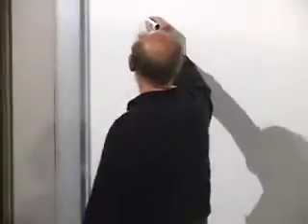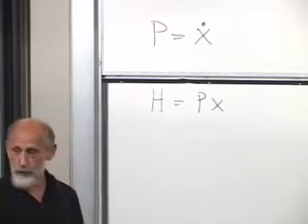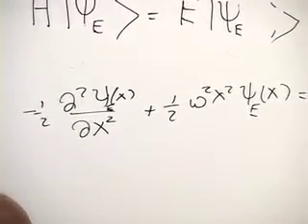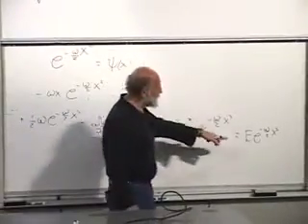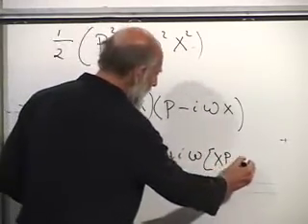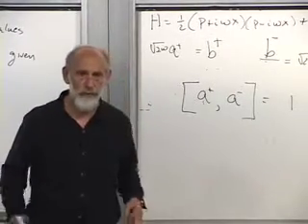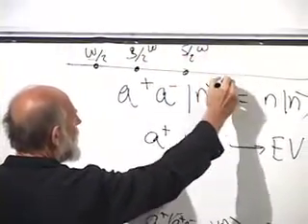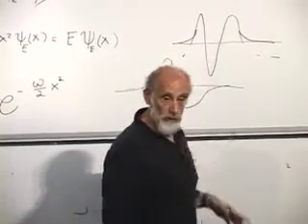Quantum Mechanics Lecture 10 March 17, 2008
The uncertainty principle and classical analogsProfessor Susskind begins the final lecture of the course by deriving the uncertainty principle from the triangle inequity.  He then shows the correspondence between the motion of wave packets and the classical equations of motion.  The expectation...